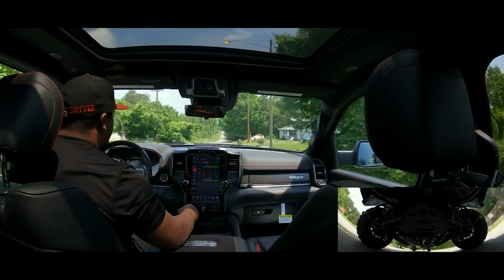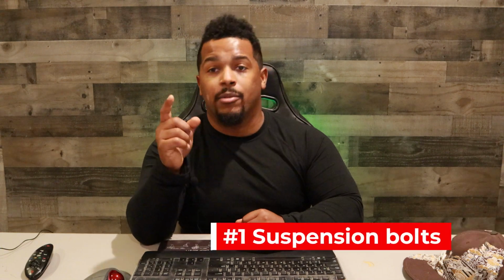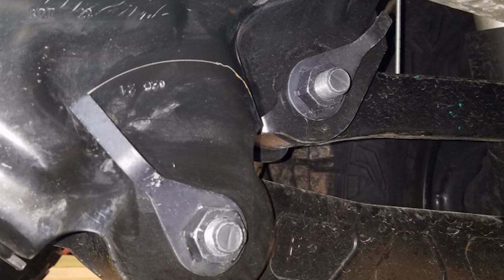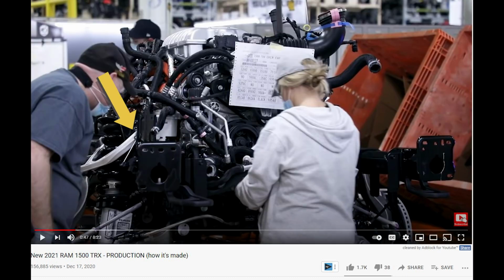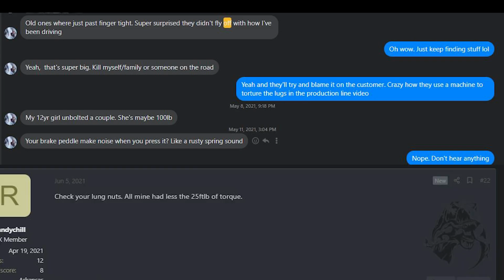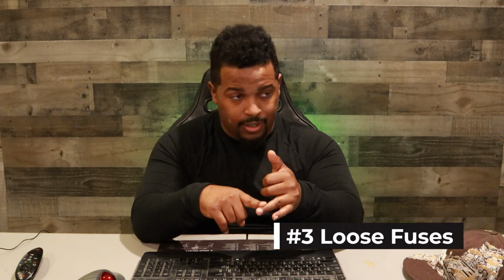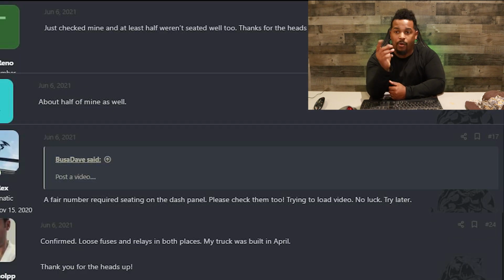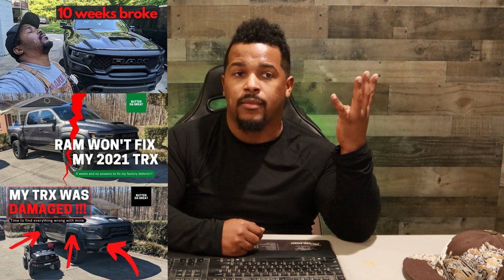Issues affecting all Ram TRX's from the factory?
I go over 3 widespread issues with your 2021 Ram TRX that you need to check immediately. There are loose components you must check! This part 4 of the series of videos covering issues surrounding the Ram TRX. This time we are discussing the ongoing problems of loose suspension bolts, new issues arising from loose wheel lugs and loose fuses.  These are things a lot of owners are finding recently wrong with their TRX's and someone everyone needs to check.

0:00 Mopar or NoTalkAboutMy Car
2:17 Disabled TRX's
3:00 Suspension bolts loose
5:50 Loose wheel lugs
7:20 Fuses loose
9:10 TRX Dealer Checklist